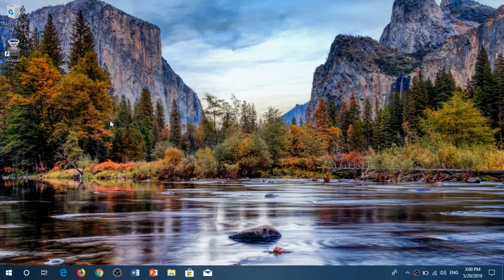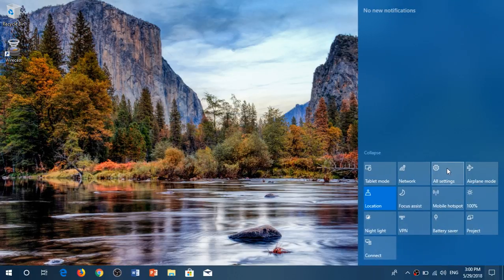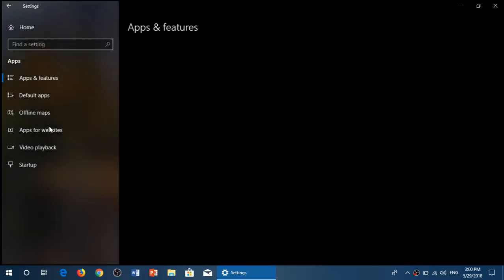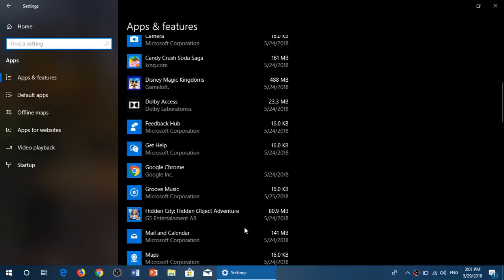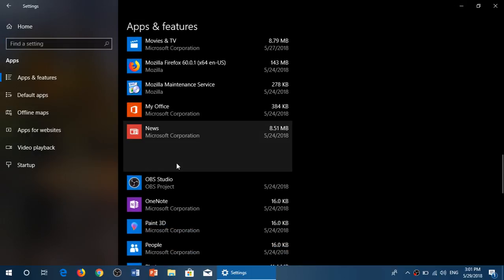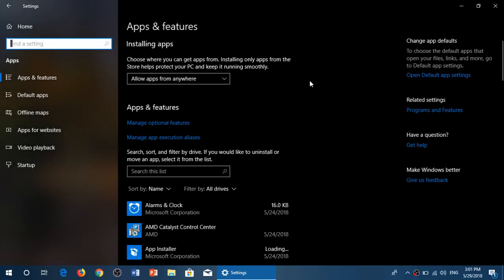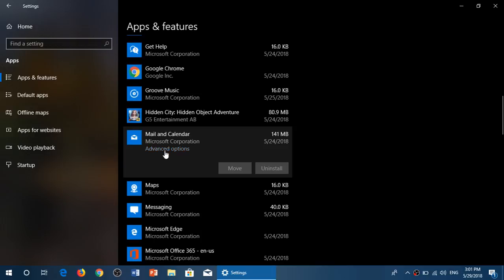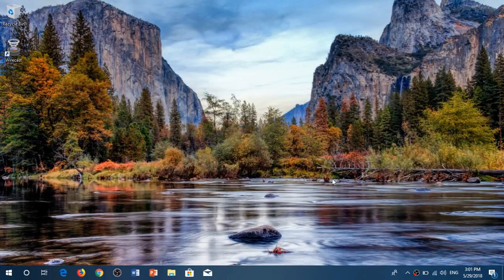Windows 10 April 2018 update How to terminate Frozen Windows Apps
You can termine Windows 10 apps in the settings panel and apps and features with a terminate button